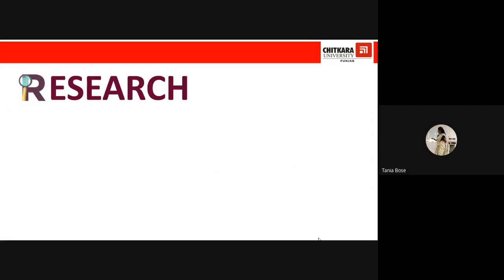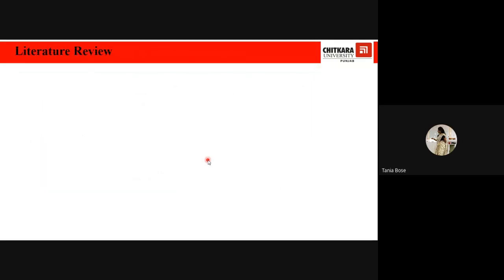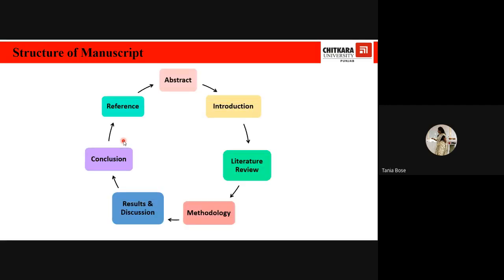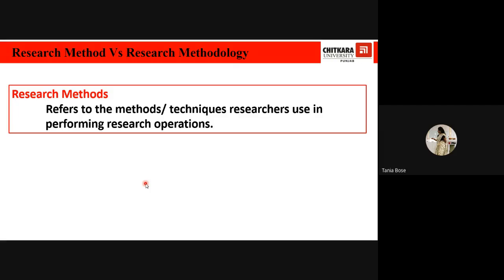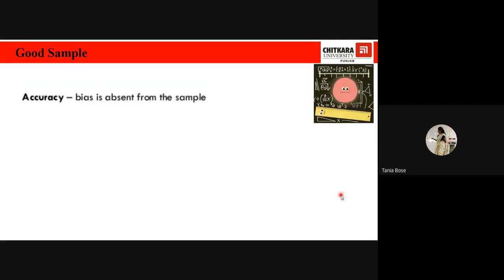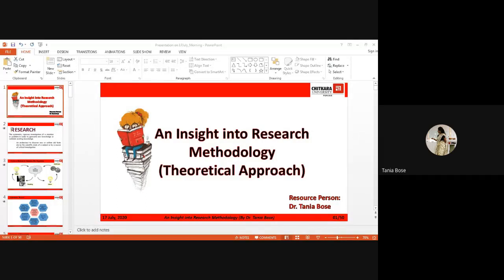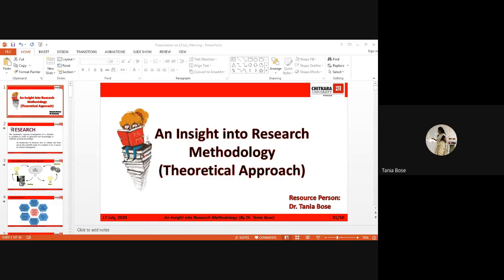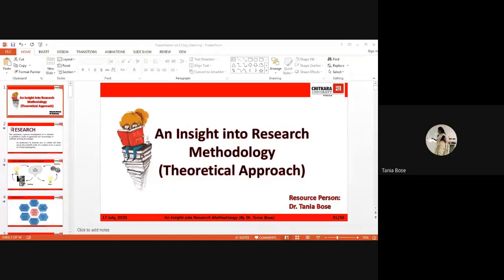An Insight into Research Methodology (Theoretical Approach)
Dr. Tania Bose, Associate Professor, Department of Applied Sciences, Chitkara University conducted a session in the workshop "Journey from Research to Publication (JRP-20) on 17 July, 2020. She delivered a talk on the topic "An Insight into Research Methodology (Theoretical Approach)".  She talked about the various aspects of Research Methodology. She shared her ideas on variables, types of variable, sample, sampling techniques, hypothesis, test statistics, parametric and non-parametric tests. Dr. Bose ended her session by giving the benefits of Research Methodology.